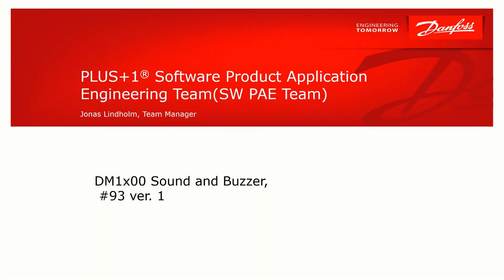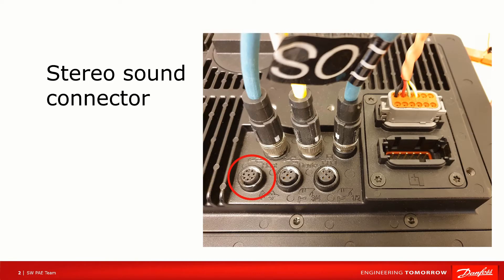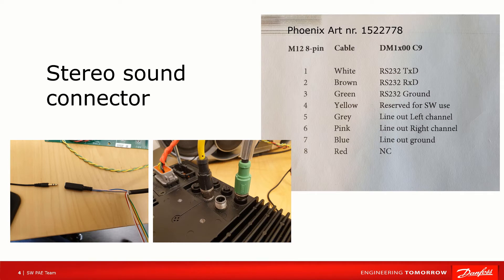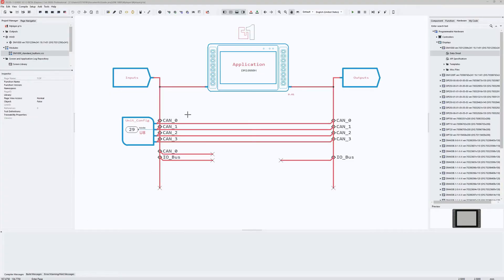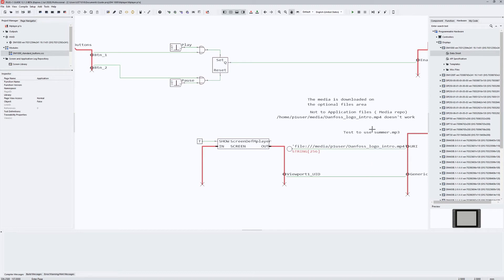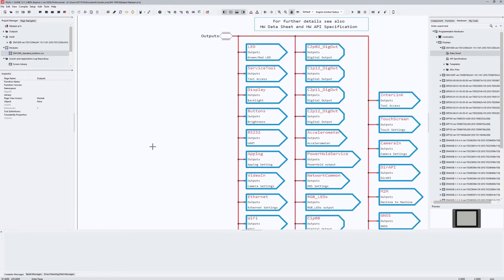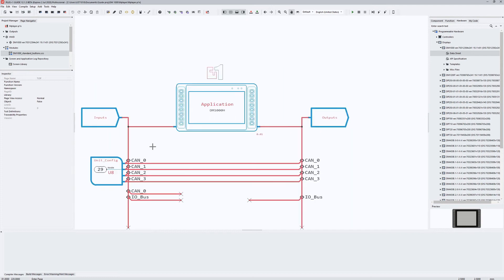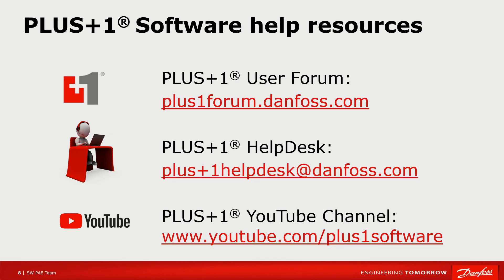#93 DM1x00 Sound and Buzzer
The Buzzer function on the DM1x00 is demonstrated and with the media player playing both MP3-files and MP4-video files.